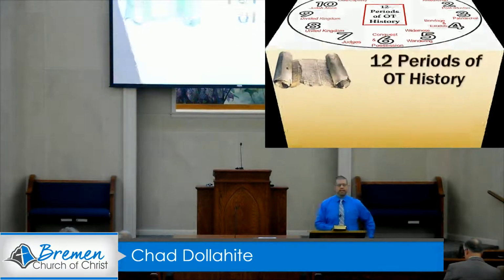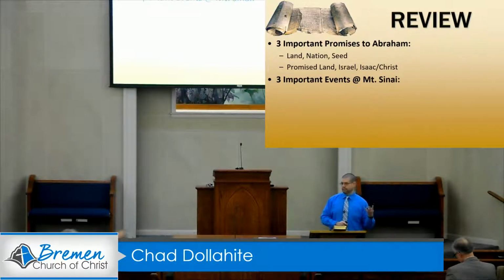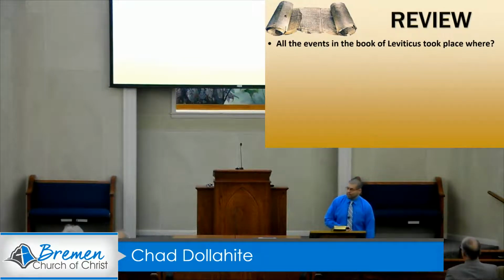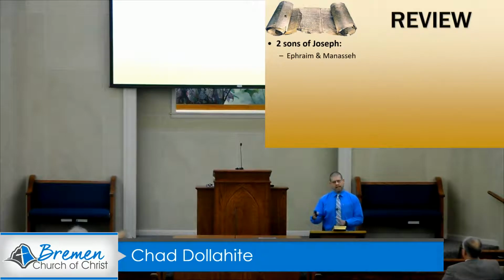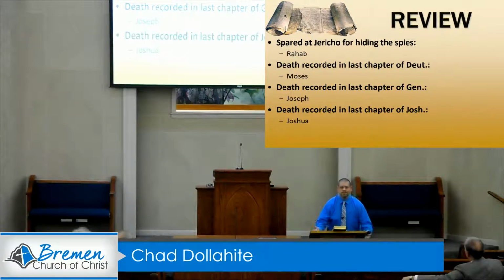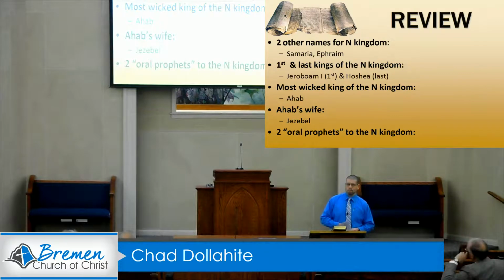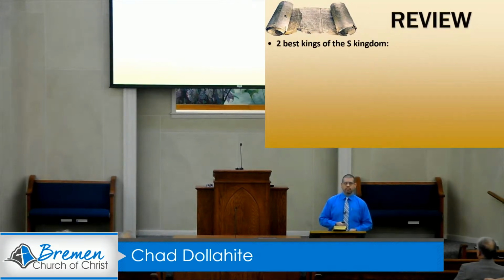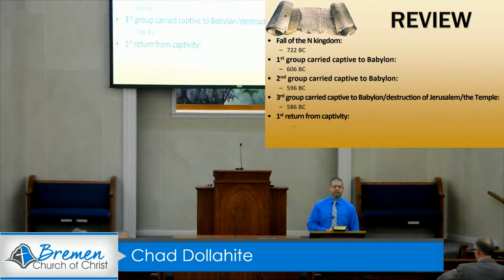Chad Dollahite - 2/7/21 - Bible Study - OT Overview Review - Periods 1-12